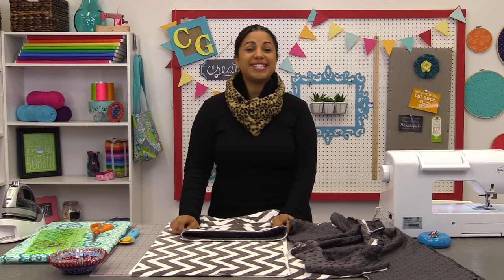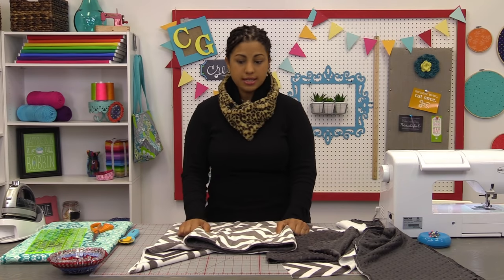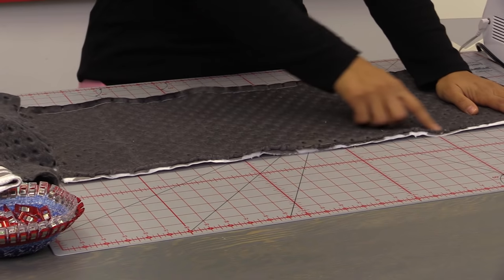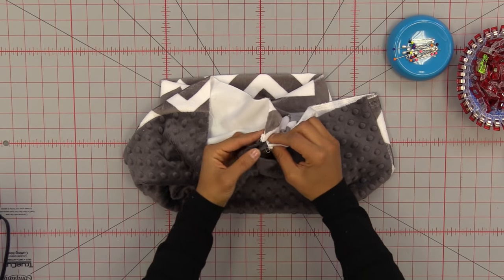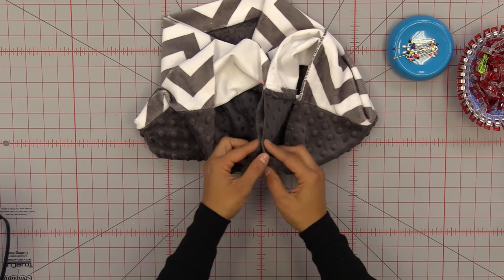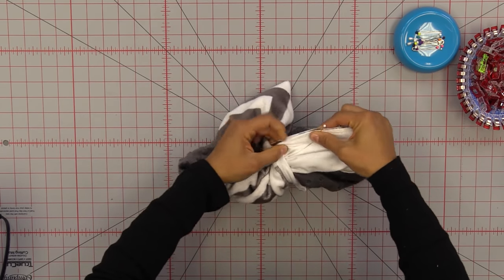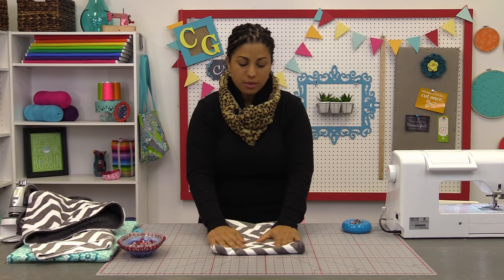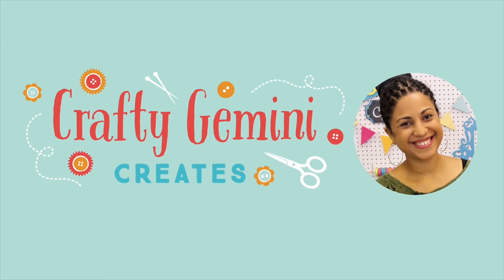Learn to Make a Reversible Cuddle Fleece Cowl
Watch Vanessa construct a Reversible Cuddle Fleece Cowl infinity scarf out of super soft minky fabric. Get tips on working with cuddle fleece in this easy, beginner sewing tutorial.